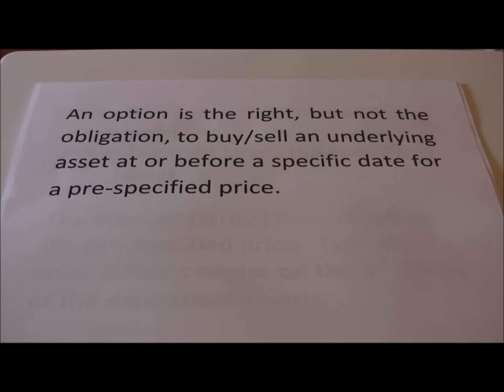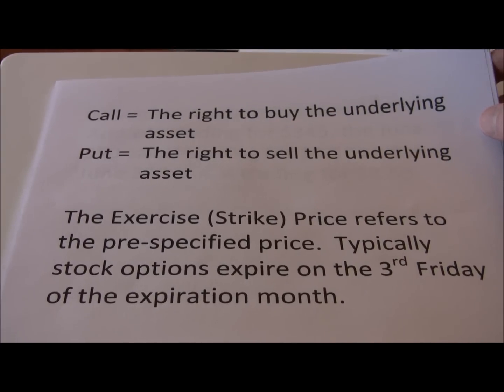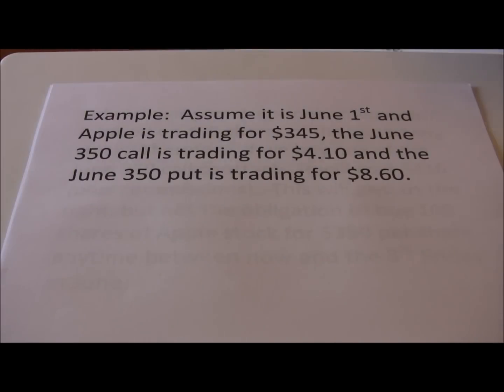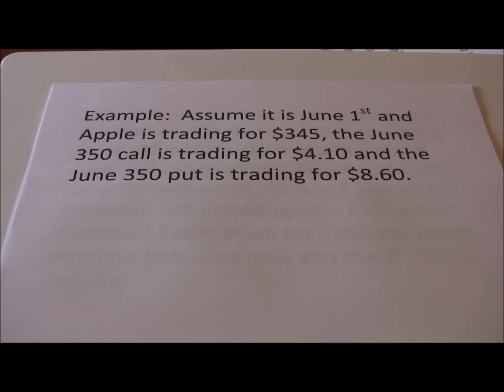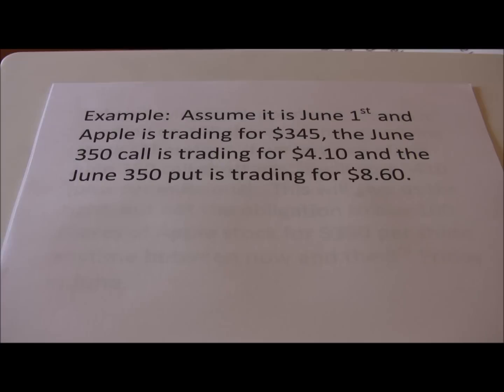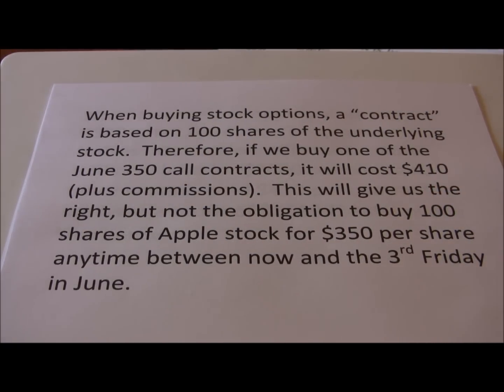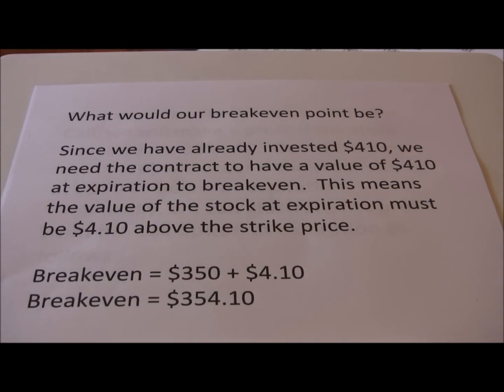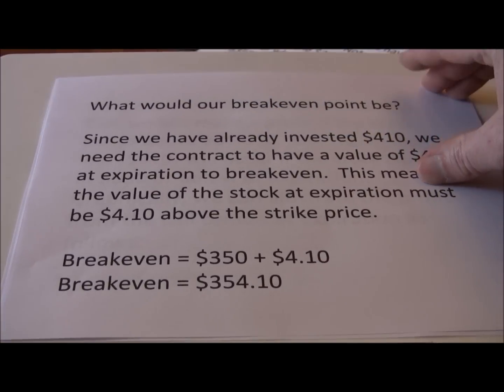Introduction to Options -- Part One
Introduction to Options.  Includes definition, key terms, and example of profit/breakeven analysis with a call option.